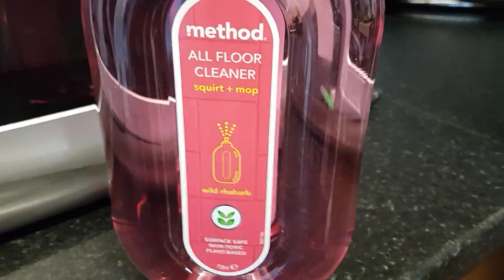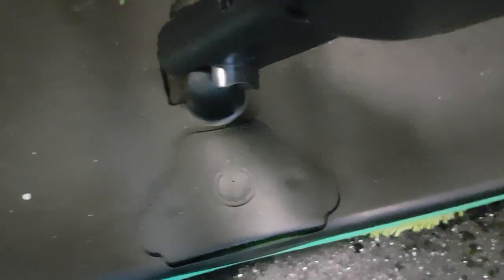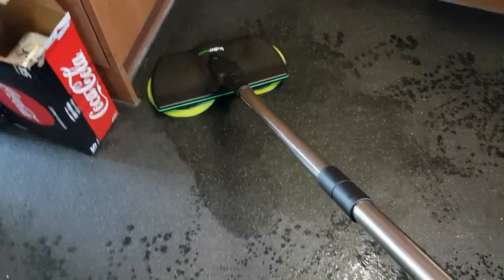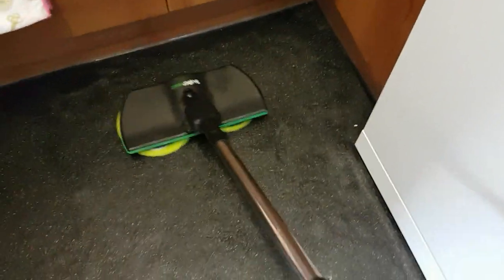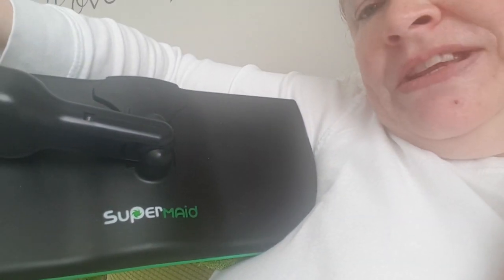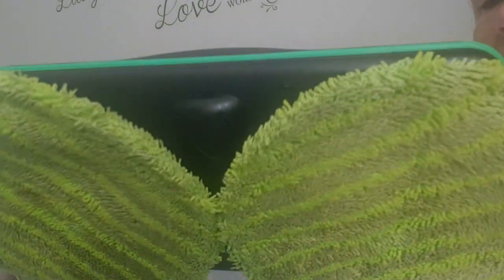Super maid electric mop review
On this video im reviewing the cheaper version of the electric mop that has been brought out, this is only a small review. please give me a thumbs up and subscribe to my channel.
Keep smiling my hunnies XXX

same as mine